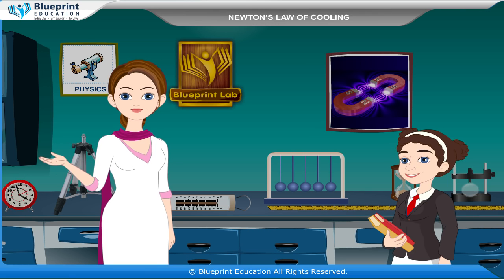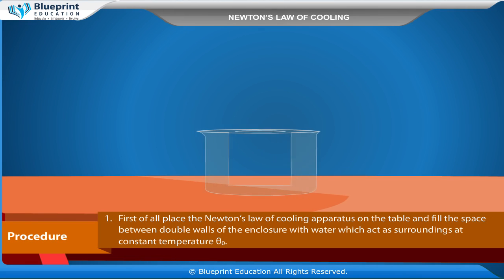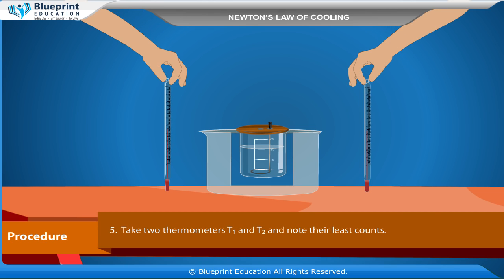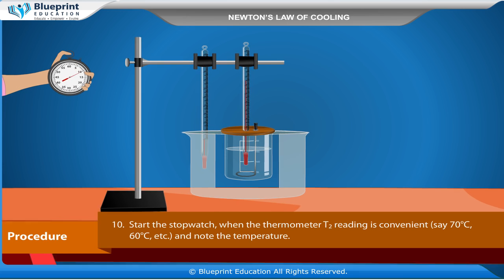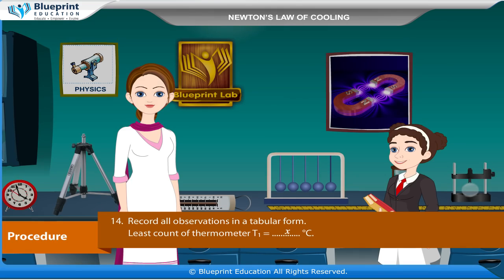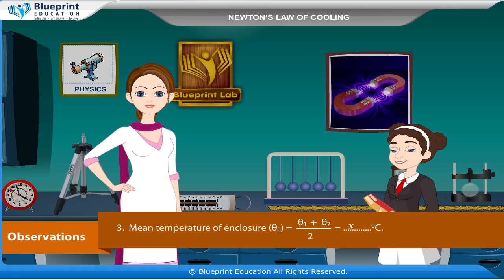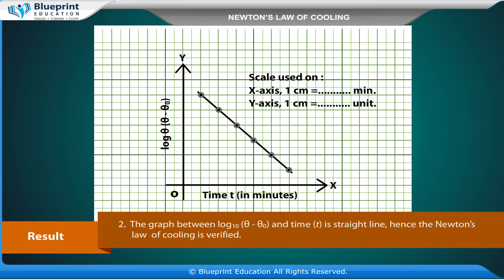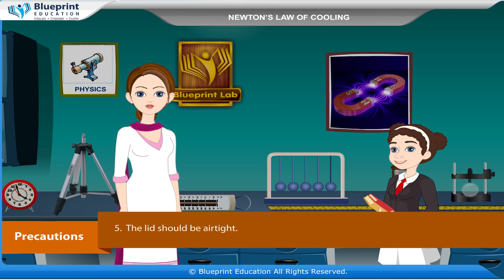Newton's Law of Cooling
Demonstration on the rate of cooling